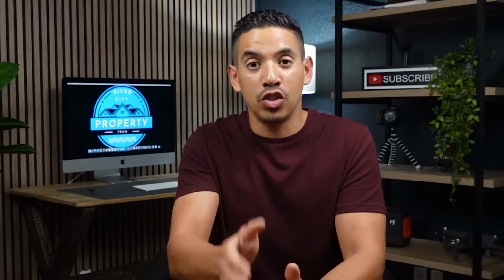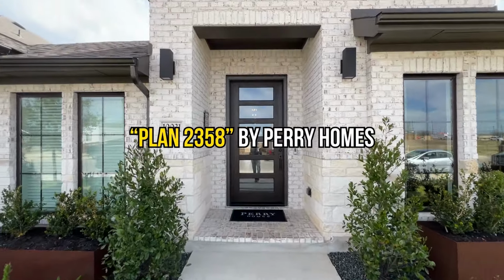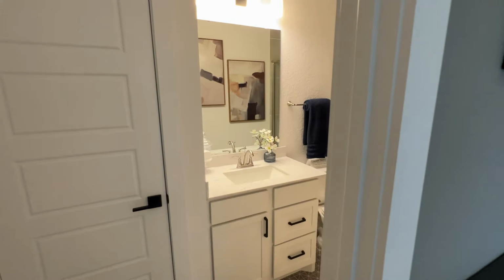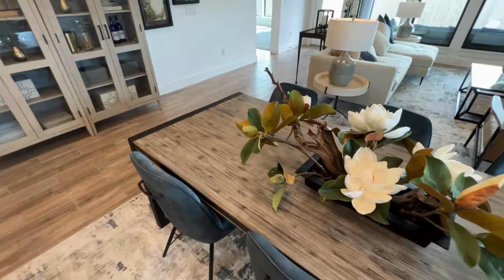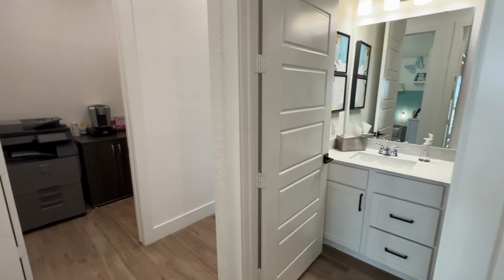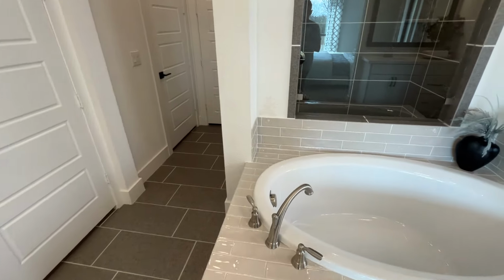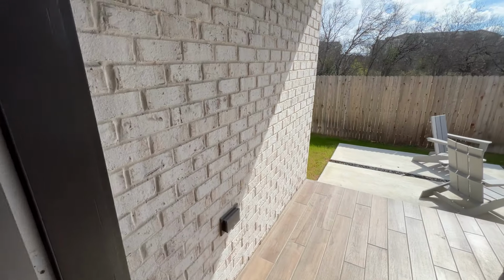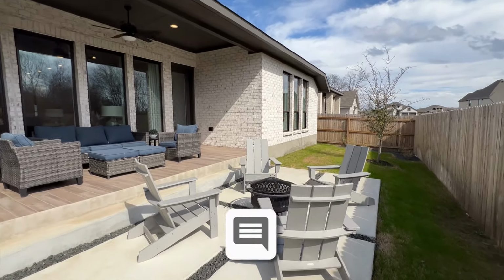San Antonio Texas' BEST Masterplanned Community NOBODY KNOWS ABOUT [AFFORDABLE HOMES]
Explore the epitome of affordable luxury new construction homes in a San Antonio Master planned community – VIDA! Nestled on the Southside of San Antonio, Texas, this master-planned community offers luxury new construction homes for sale in San Antonio, Texas starting as low as $400,000.

In this video, take a virtual tour of the best masterplanned community nobody knows about in San Antonio real estate, VIDA in San Antonio, Texas. Discover the perfect blend of nature and convenience, with easy access to Brooks City Base Shopping center, Texas A&M University-San Antonio and Palo Alto Community College.

From modern designs to family-friendly amenities, VIDA is redefining suburban living and is a great destination for those seeking an exceptional lifestyle without breaking the bank. Don't miss the chance when moving to San Antonio, Texas to make this thriving community your home sweet home! Watch now for an inside look at the future of suburban living in San Antonio, Texas!

📲 We have so many people contacting us who are moving here to San Antonio Texas and we ABSOLUTELY love it! Honestly, if you are moving or relocating anywhere here in San Antonio, Texas or any of the surrounding cities in the San Antonio and surrounding areas, we can make that transition so much easier on you!!

Frank Ruiz and Alyssa Ruiz